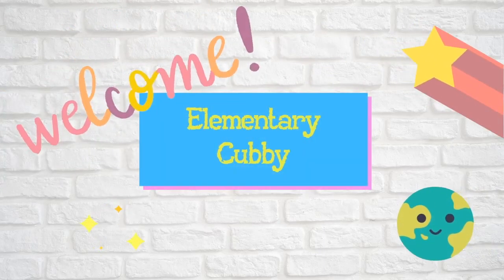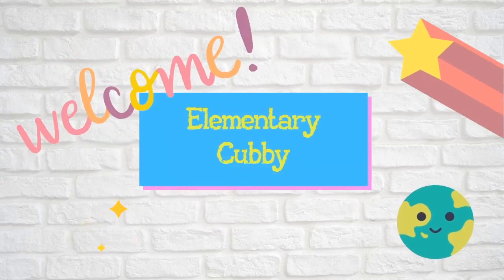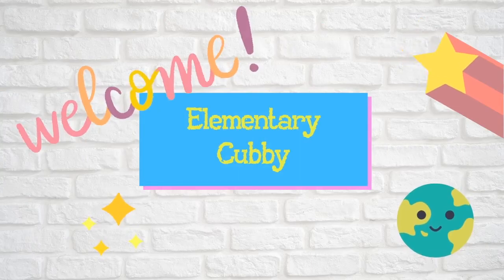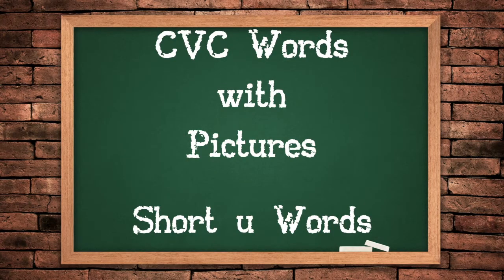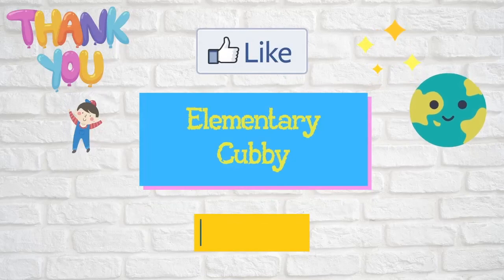CVC Words with Picture Clues: Short u Words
This video gives you practice at blending CVC words. The pictures help you to know if you are saying the word correctly.

Welcome to Elementary Cubby! We are here to entertain and educate! On this channel you will not only find CVC words, but you will find virtual field trips, math and language lessons, science experiments, animals facts, and more.

Parents and Teachers:
Follow us at Teacher's Cubby on social media.